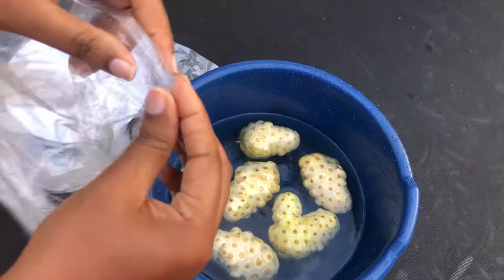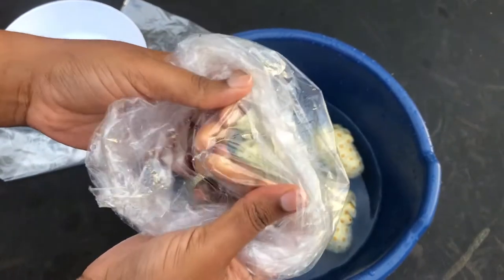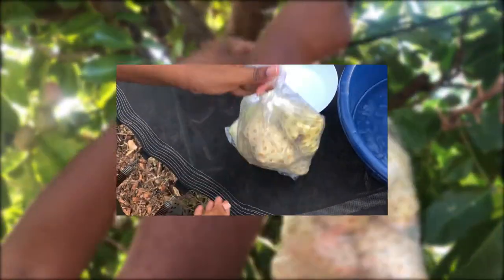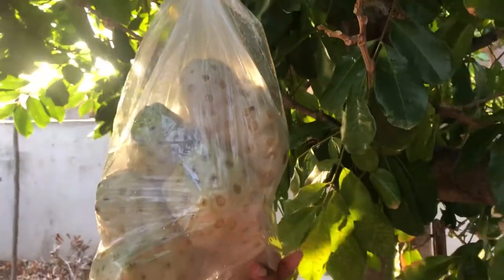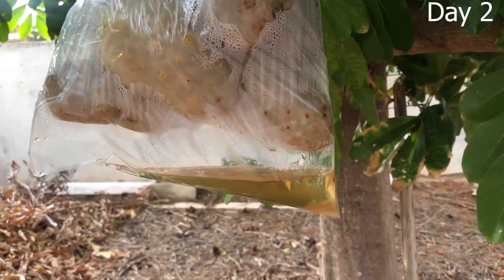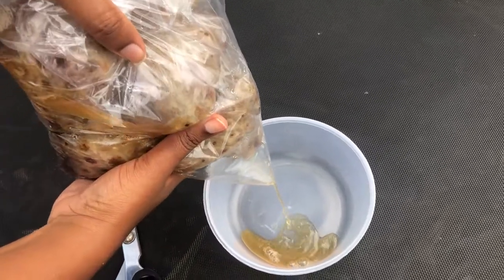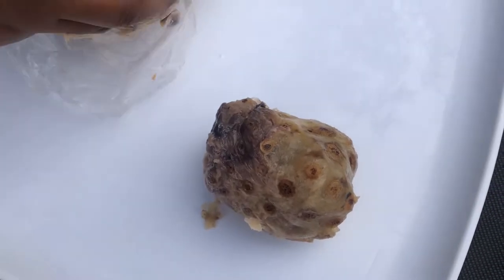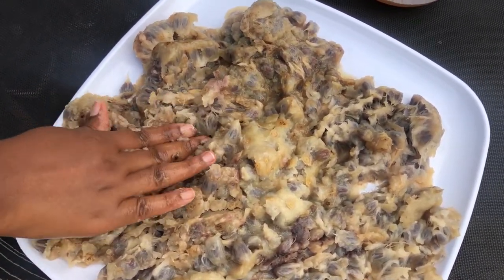Thicken Thin Hair. Stop Hair Fall with Noni Juice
How to make Noni Juice for Hair.